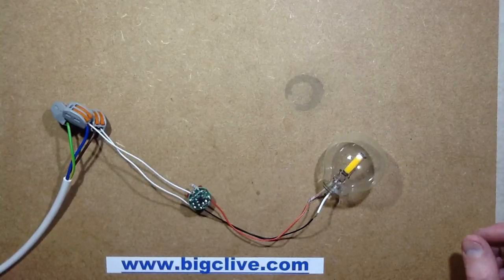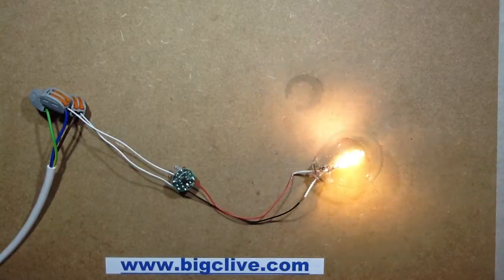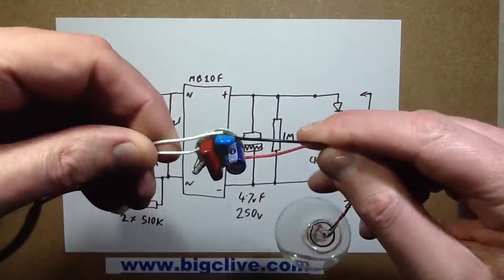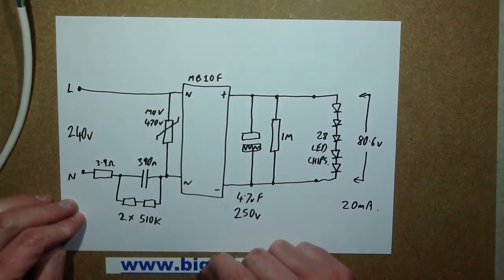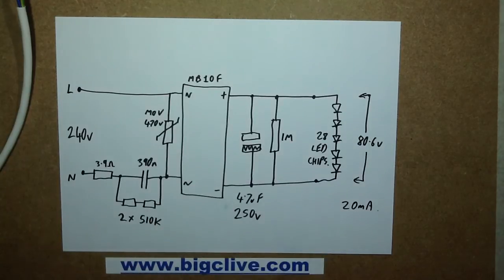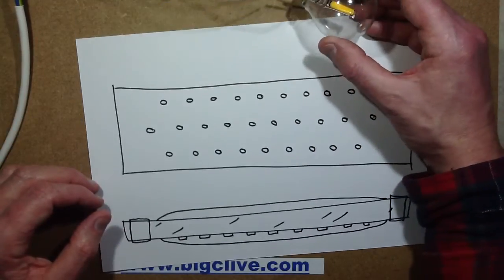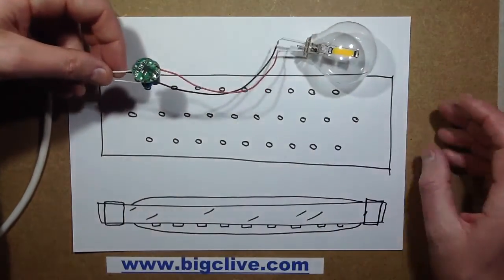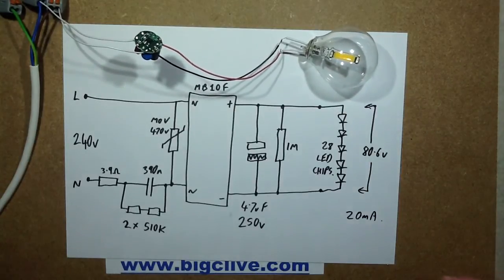Teardown of novel glass 1.6W LED lamp with flat COB filament.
This lamp is much better than I was expecting.  It's based on the newer style of LED filament lamps but uses a piece of glass as a substrate for a large series array of LEDs.  There are actually 28 LEDs wired in series and they are driven by a fairly conventional (but not perfect) capacitive dropper supply.  The DC is smoothed by a capacitor, but the LEDs are directly across the capacitor with no current limiting, so they tend to ride the top of the sinewave a bit.  It's not terribly visible to the naked eye though.  The LEDs are run at about 20mA and I have to say I'd rather they were run at 15mA or so for longevity.  The lamps stated rating is 1.2 to 1.6W (probably according to the supply voltage) and the current is determined by the value of the capacitor.  Changing the 390nF capacitor for a 330nF or even 220nF one would bring the current down a bit, but still give a good bright visual effect.

The glass has the LEDs on one side, but a layer of phosphor on both sides to catch as much of the blue light as possible and convert it to white light.  However, there is a noticeable area of blue-white emitted by the sides.

I'd love to see these filament/COB (chip on board) style lamps with coloured LEDs.  I'd guess it's only a matter of time until that happens.

This light used a plastic base with an exterior metal shell and base stud for the lampholder connection.  the plastic section was crimped into the metal outer shell, and the glass globe itself was siliconed into the plastic.